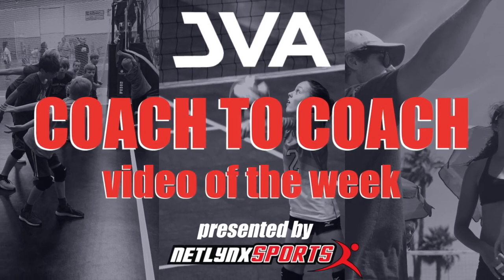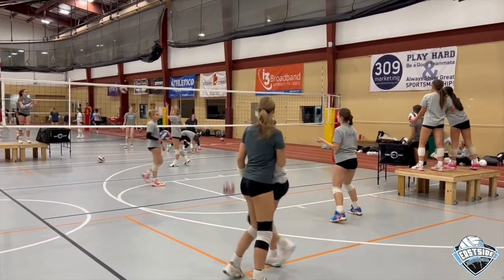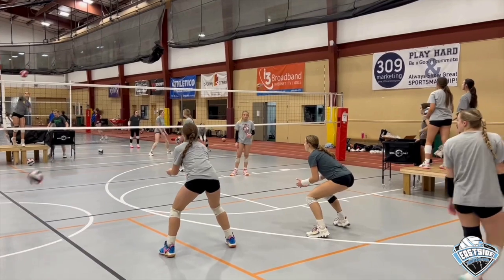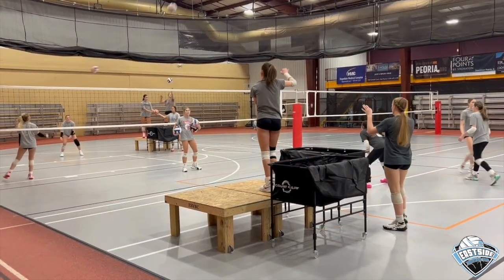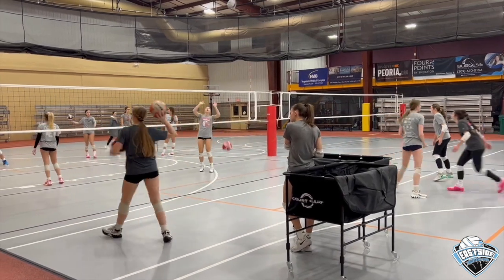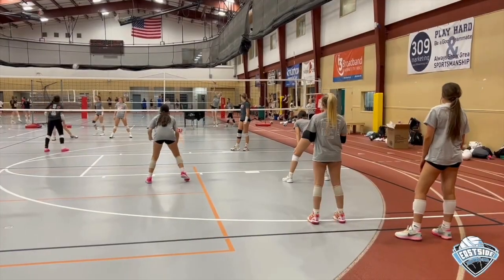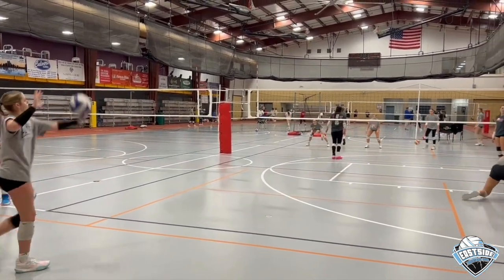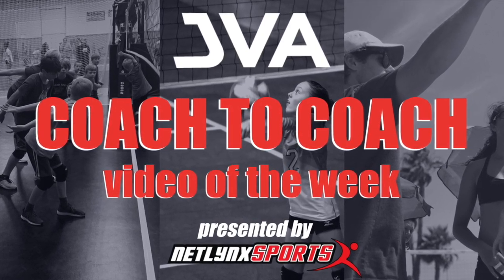JVA Coach to Coach Video of the Week: 4 Variations for 2-Player Serve Receive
Eastside Volleyball Club (Peoria, IL) shares four variations for running a half court two man serve receive drill to give passers a high quantity of quality reps in a short period of time.